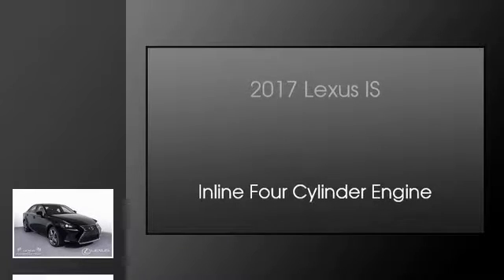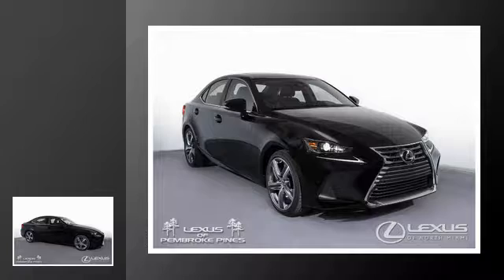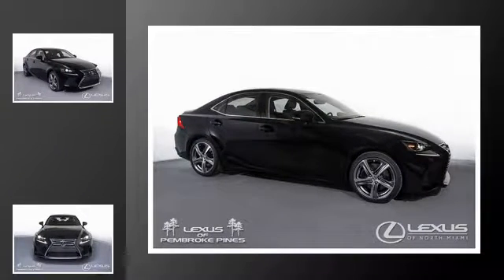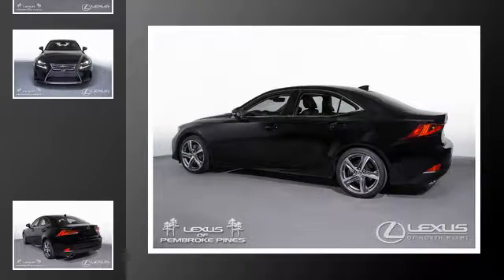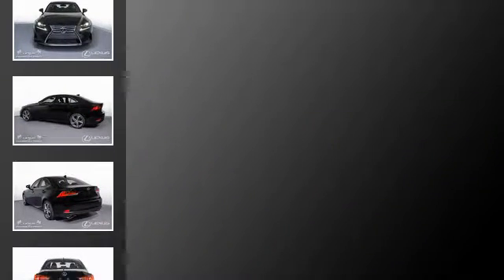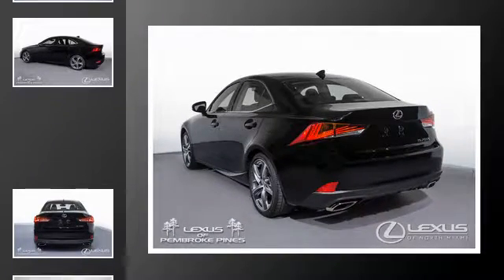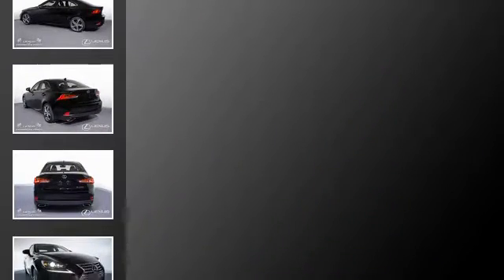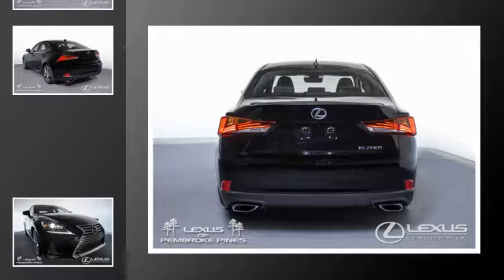2017 Lexus IS 200t